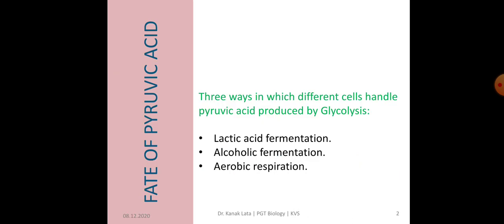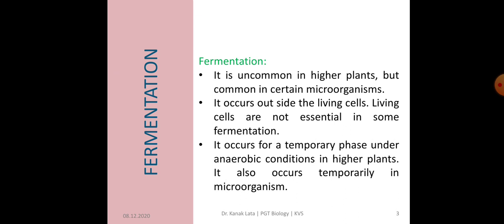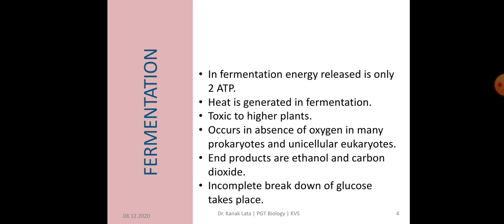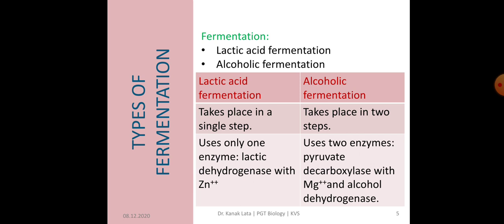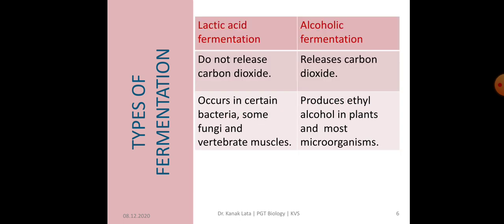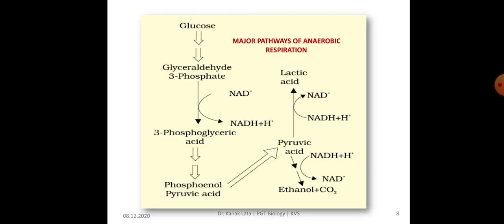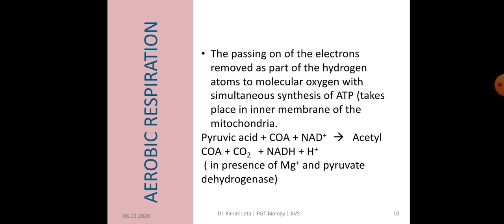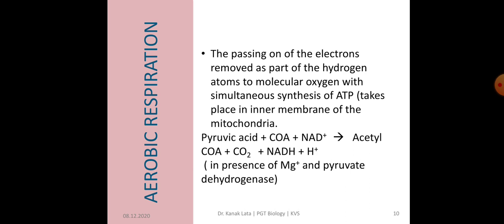CLASS:XI LESSON: RESPIRATION IN PLANTS (PART 2) NCERT.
Fate of Pyruvic Acid, Difference between Lactic Acid & Alcoholic Fermentation, Aerobic Respiration.